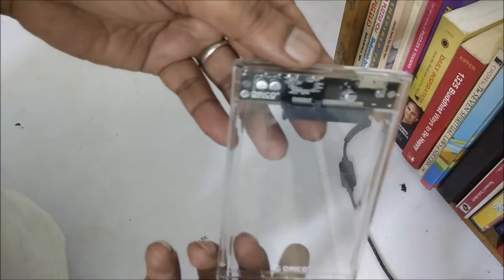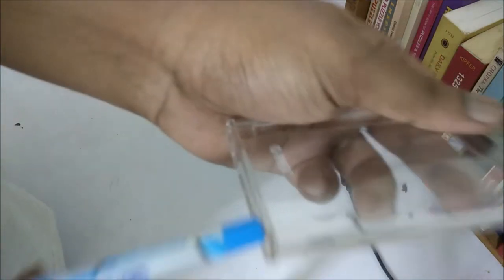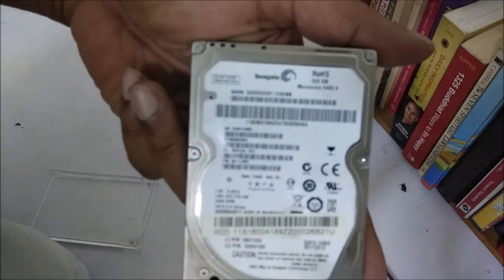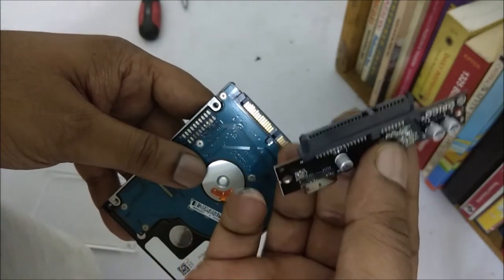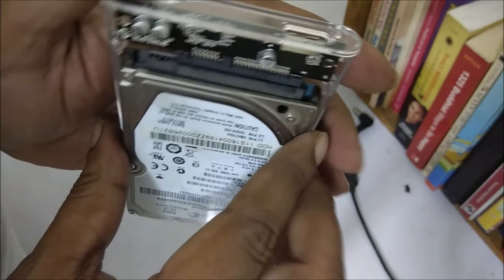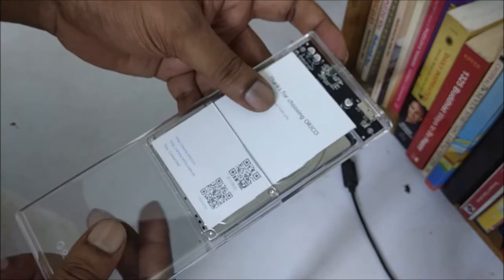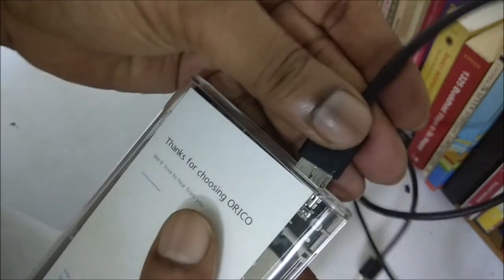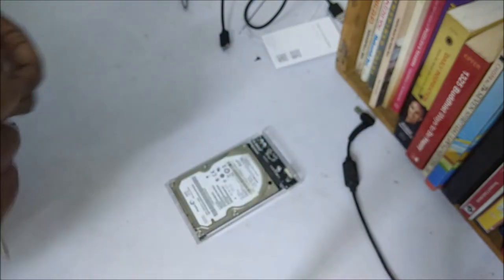How to set up External Hard Drive using your Old/ Spare Hard Disk Drive